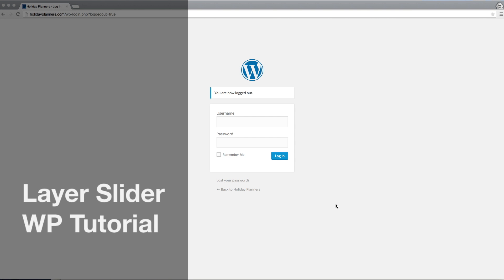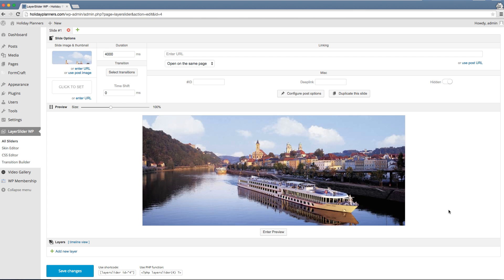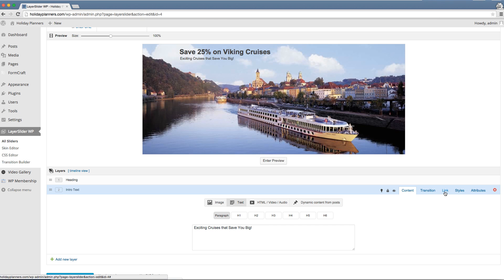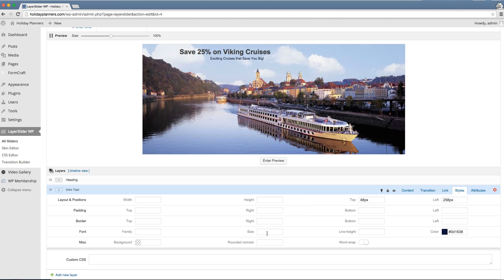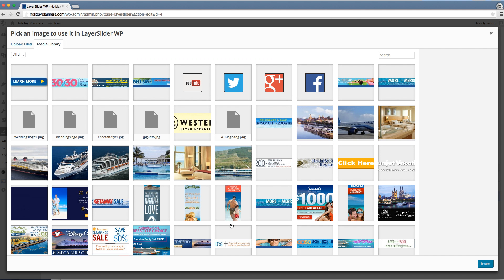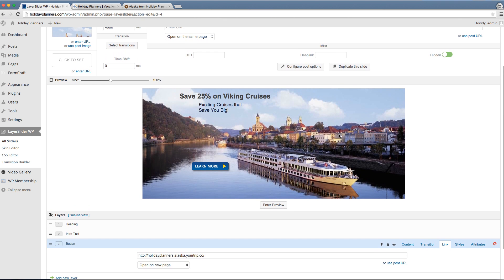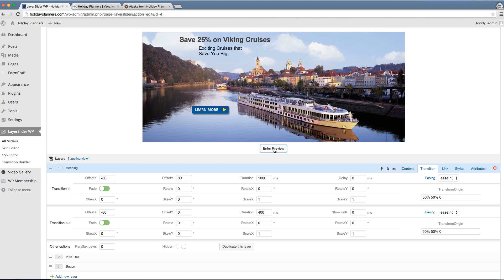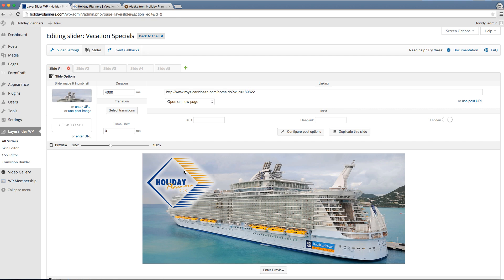LayerSliderWP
Short tutorial on using Layer Slider WP for Wordpress.  This tutorial is intended specifically for Holiday Planners.